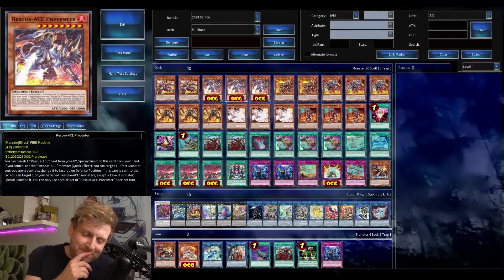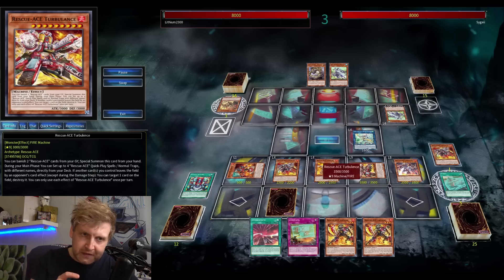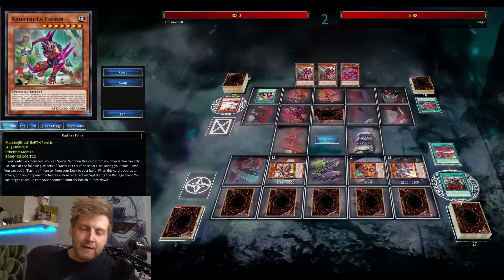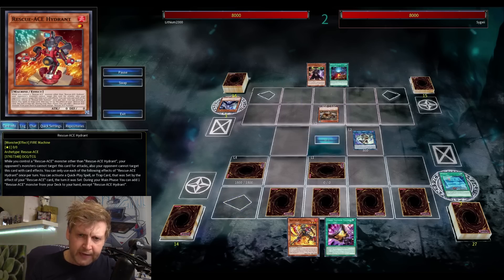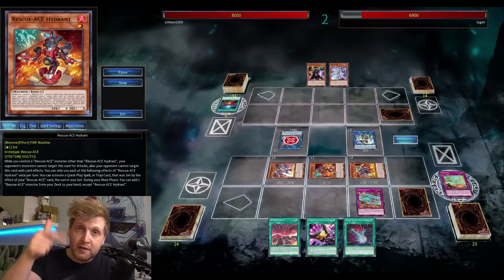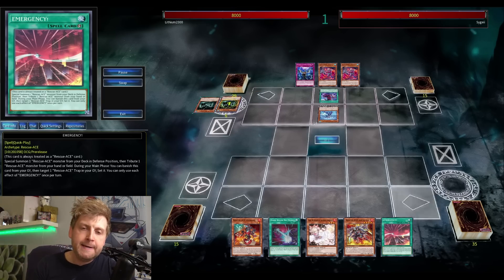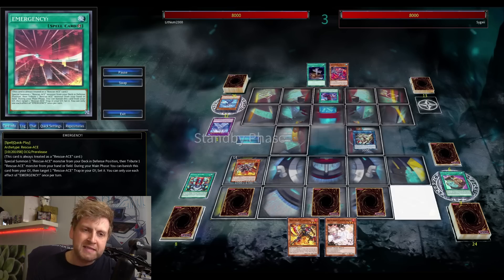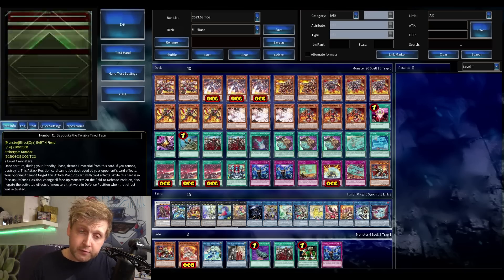"I WAS WRONG..! Get them NOW!" | Rescue-ACE (Duelist Nexus)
GET THE CARDS NOW! Rescue-ACE DECK TESTING!

Yu-Gi-Oh!
Yugioh
MASTER DUEL

Decklist: 0:00     ​
Gameplay: 00:35